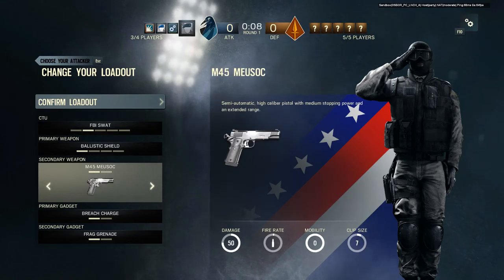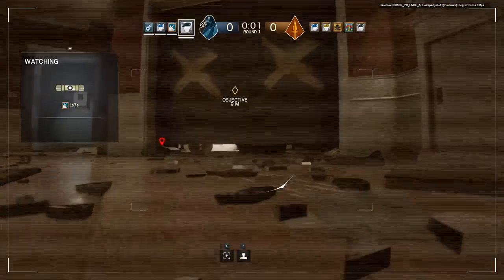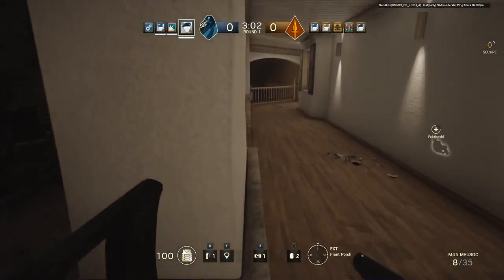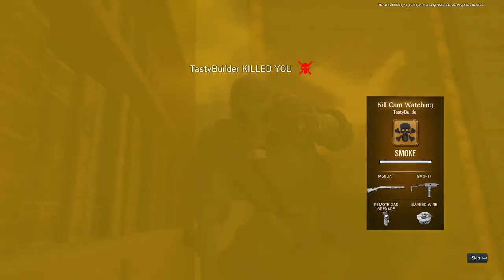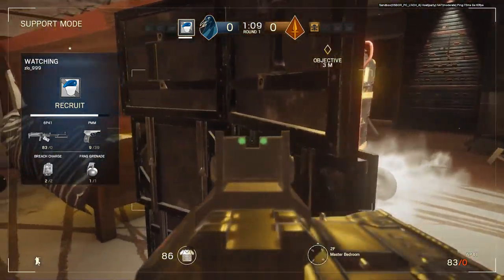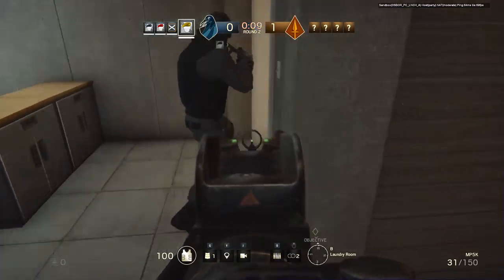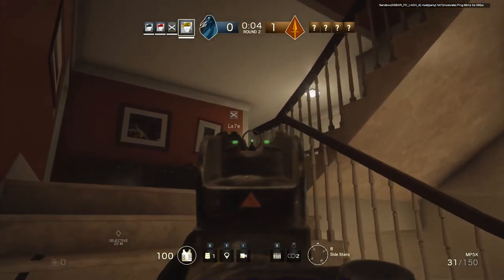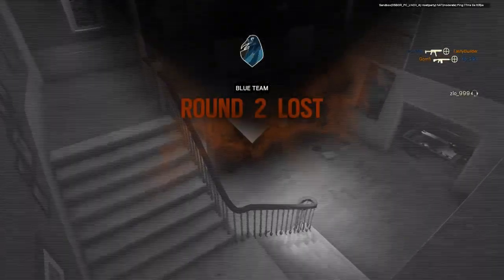Rainbow Six Siege BETA Gameplay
In this video we are going to take a look at RainbowSix Beta running on the MSI GeForce GTX 970 Gaming 4G OC. The games is running at 1080p, Ultra settings with  4x MSAA. Framerate is around 100FPS , enjoy RainbowSix Beta running on the MSI GTX 970 OC!

CPU: Devil's Canyon i5 4690K OC 4,8GHz
GPU: MSI GTX 970 GAMING 4G OC 1528MHz
RAM: Kingston HyperX Savage 16GB 2400MHz CL11
Motherboard: MSI Z97 GAMING 5
SSD: Kingston 240GB HyperX Fury
SSD:  Kingston 240GB HyperX Savage
HDD: 1500GB MediaMax
PSU: Seventeam ST-P0520PBA Cilense Modular 520W
Display: 23" ASUS IPS
Headphones: ROCCAT Kave XTD Digital 5.1